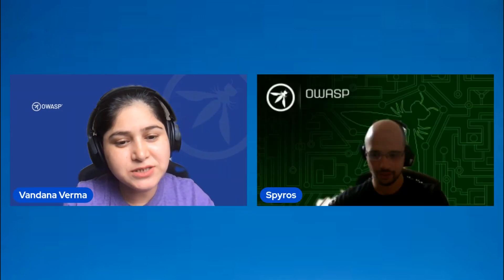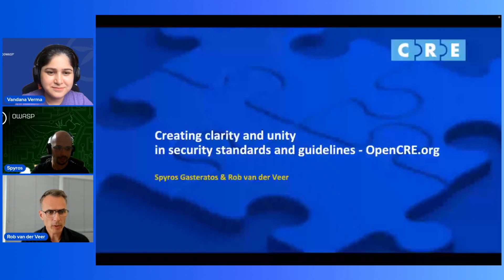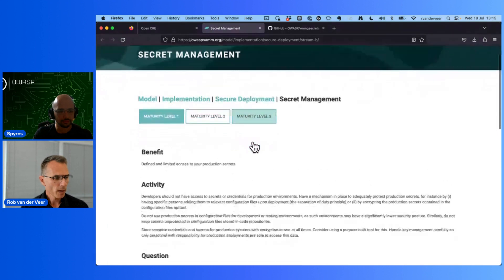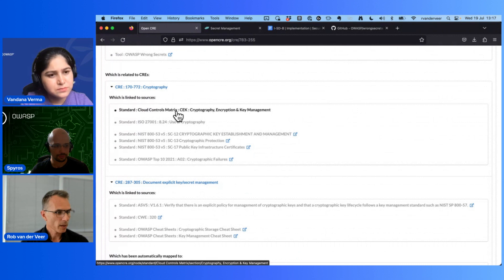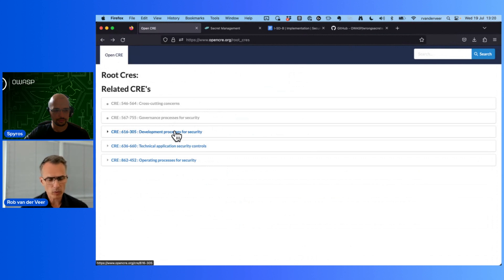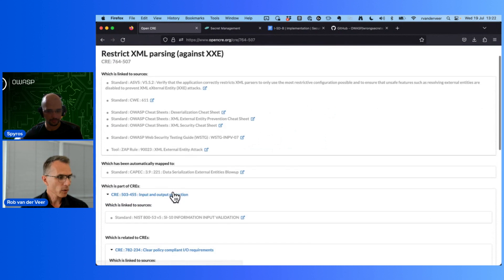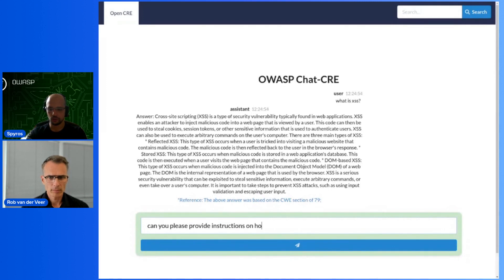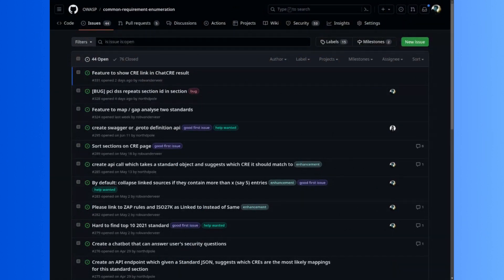OWASP Spotlight - Project 28 - OWASP OpenCRE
In collaboration with Google, today we proudly unveil the world's FIRST generally available security chatbot: OpenCRE-Chat!  (Gmail account required) - powered by the knowledge collected in OpenCRE to get more reliable answers and references.

Using Google’s great conversational PaLM AI technology, we created a large language model that uses the security standards collected in OpenCRE as the primary resource for answering questions. The advantage of this approach is that the answers are more reliable since they come from vetted and leading standards (ISO, NIST, CAPEC, CWE, OWASP, etc.), plus the Chatbot provides references together with the answers. Note: It still is generative AI, so no guarantees for perfection.

In contrast, regular chatbots typically do not provide references, and they take their information from the entire internet, which can be a problem if the answer is a hallucination, or from an outdated, unreliable, or even malicious source.

OpenCRE.org is the free open-source catalog of cyber security concerns, collected from a wide range of security regulations, standards, and guidelines. It was created at @OWASP foundation to solve the mapping problem in the complex and fragmented landscape of security standards. Users can find all the information they need regarding a concern by browsing and searching the catalog: regulatory sources, threats, and weaknesses, test guidance, programming tips, configuration for tools, etcetera.